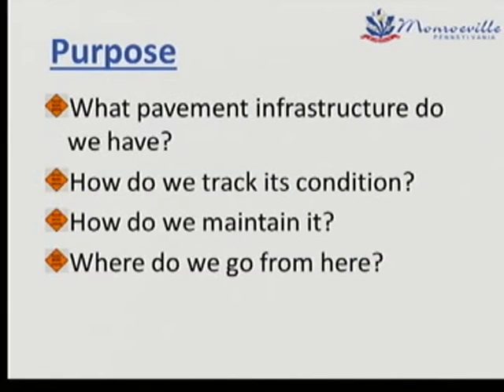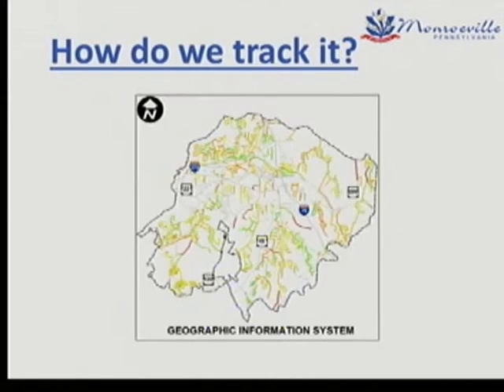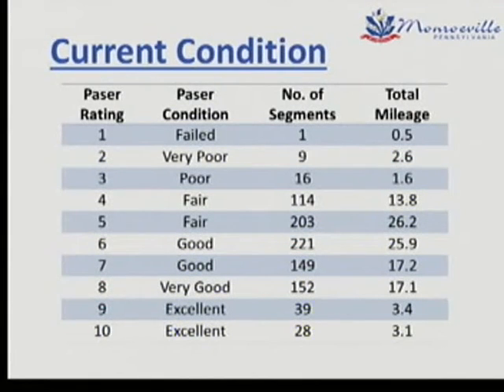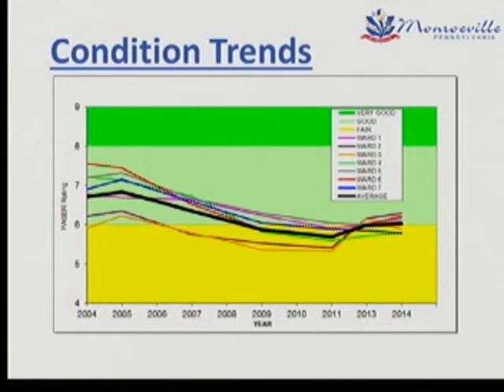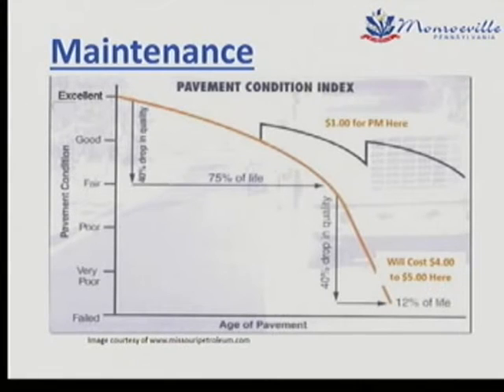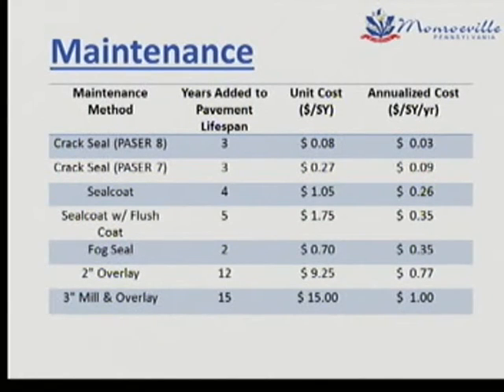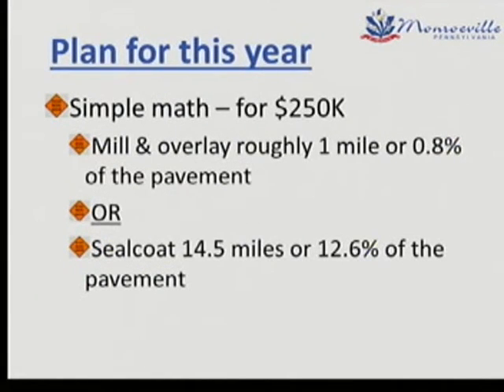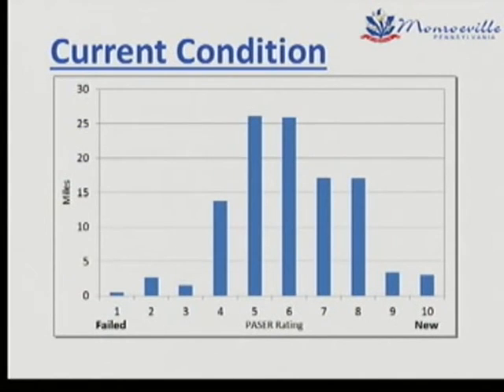Road Project Discussion 3-5-15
The Monroeville Engineering Department, Paul Hughes and Jamie Storey discuss the coming road repair season.